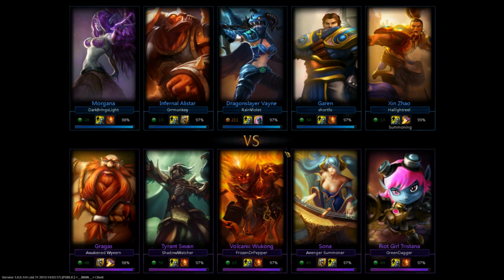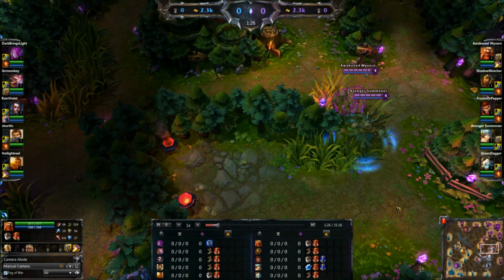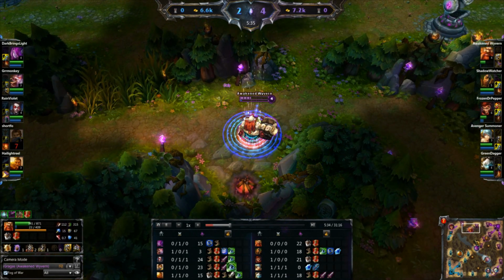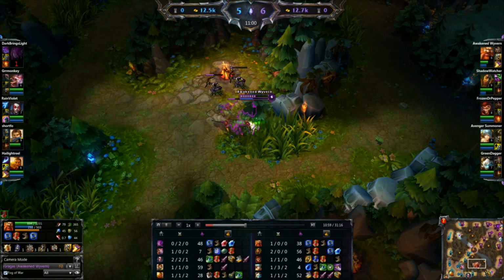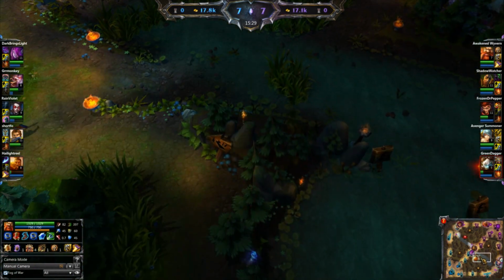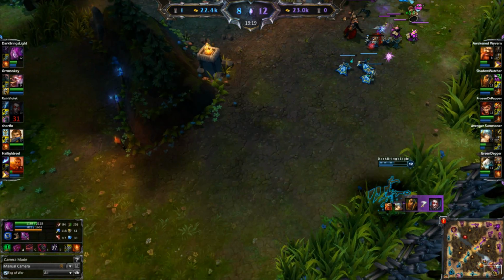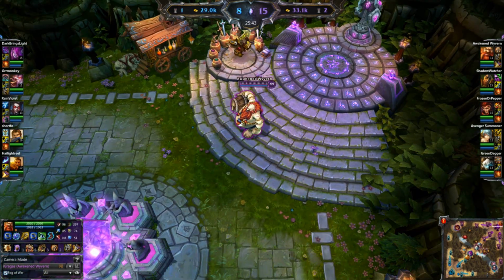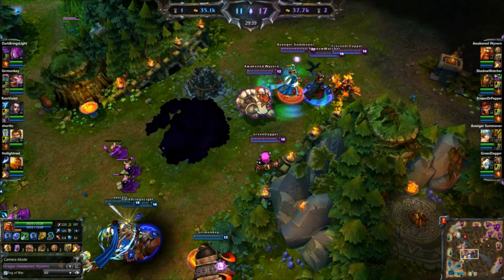League of Legends - Gragas Jungle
Hey Guys, here's another video of me messing with a couple of my friends. If you have any questions or any ideas for videos for certain champions let me know.